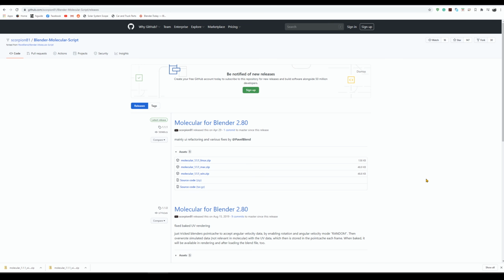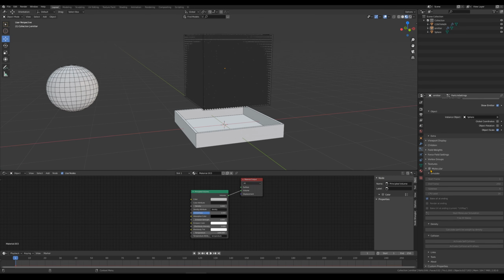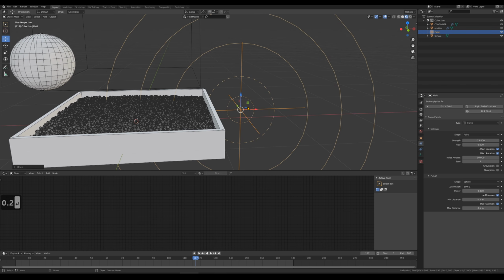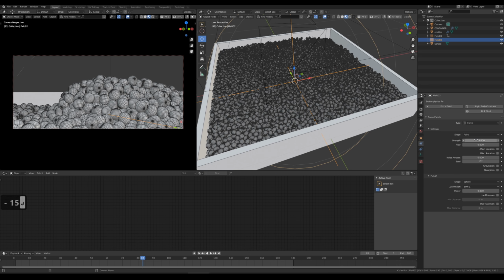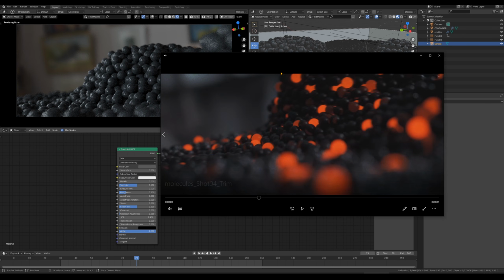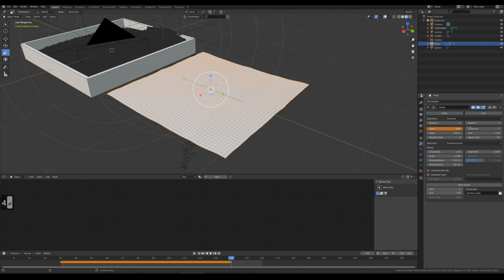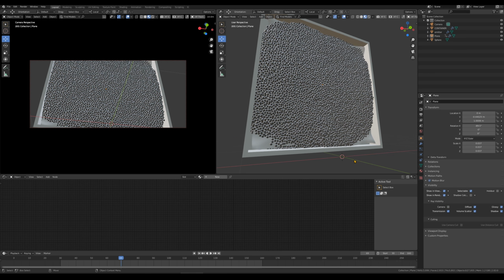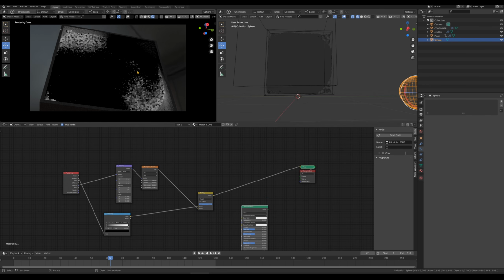How to Create Molecular Simulations in Blender - Tutorial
In this tutorial, I will show you how I created some interesting molecular simulations in Blender using the molecular script.You can download all the shot .blend files at my Gumroad page here:

Time codes:

00:00 Intro
00:17 Script Installation
00:55 Creating geometry and emitter
02:13 Setting up the emitter
04:18 Setting up the force fields
07:18 Creating shot1 camera
10:54 Creating shaders for shot1
13:05 Creating ocean modifier to displace particles in shot2
17:05 Creating shaders for shot2

Want to learn Blender? Try this Blender course.